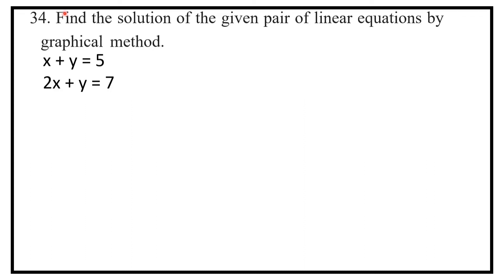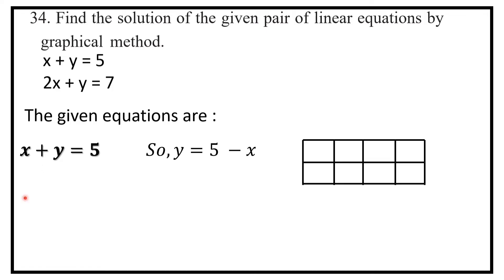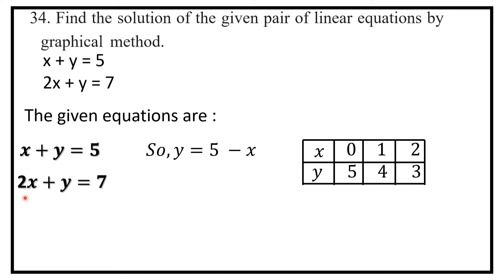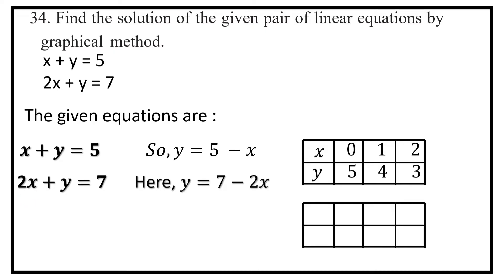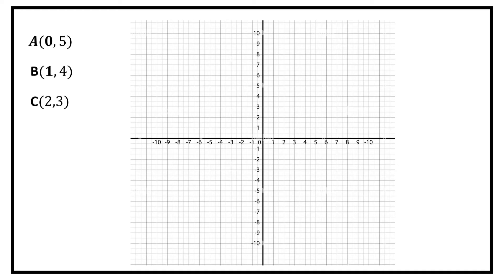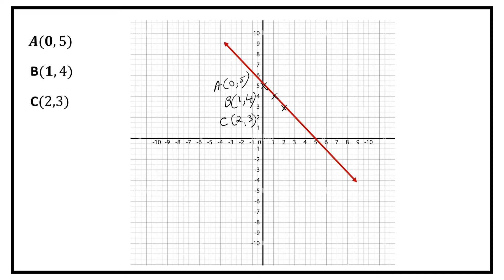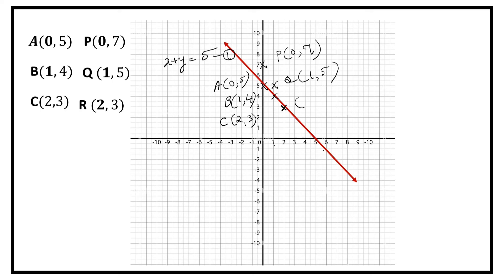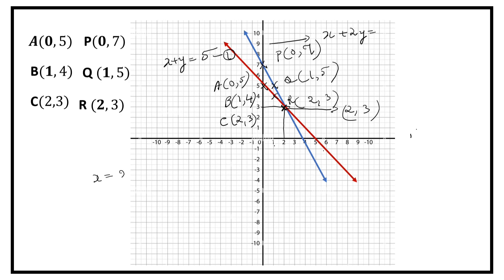34. Find the solution of the given pair by graphical method.x + y = 5 2x + y = 7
34. Find the solution of the given pair of linear equations by graphical  method.